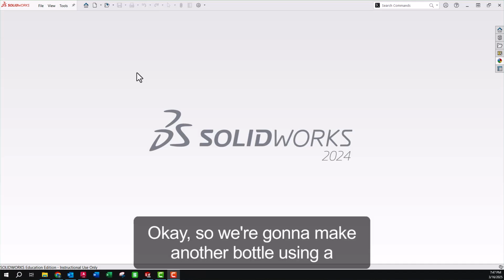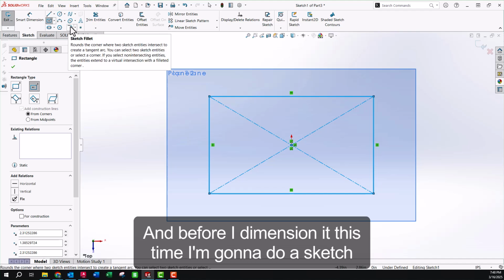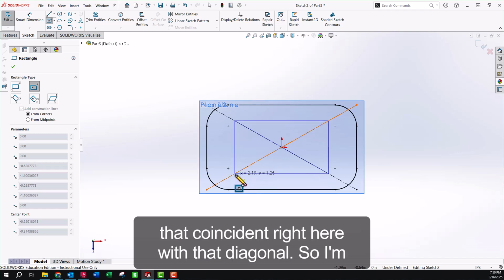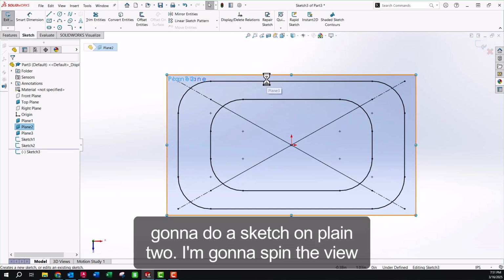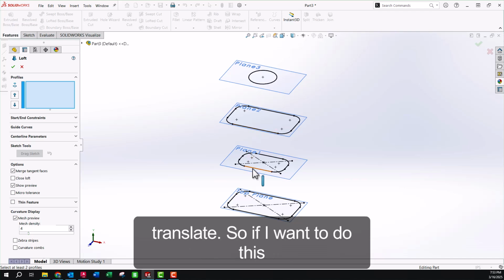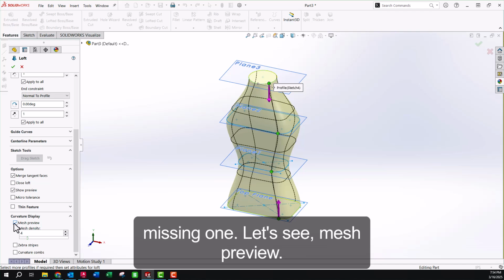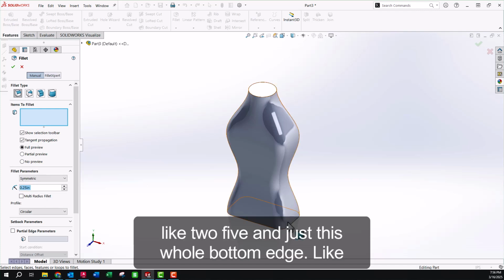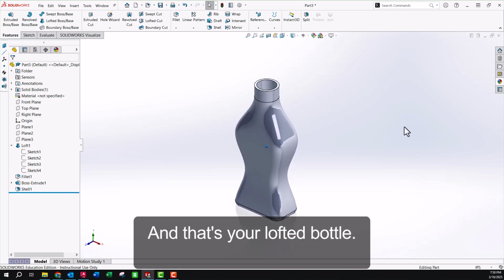BOTTLE LOFT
LOFT FEATURE, LOFT CONSTRAINTS AND SETTINGS